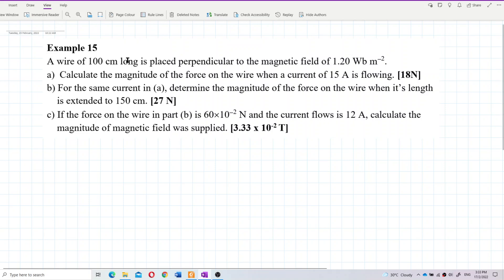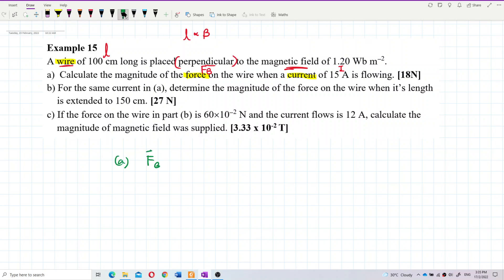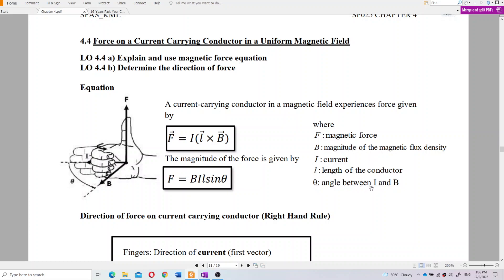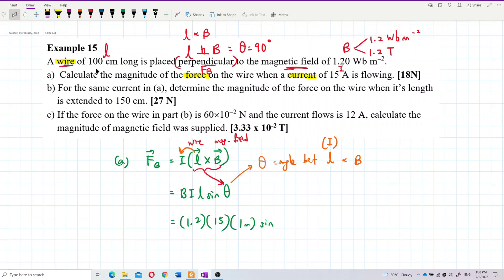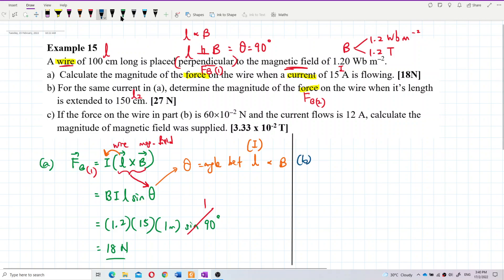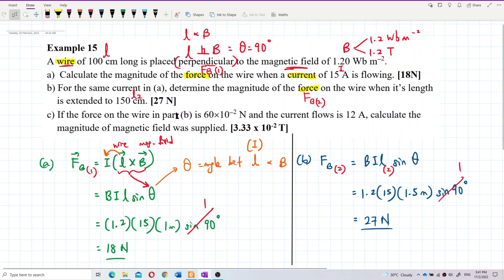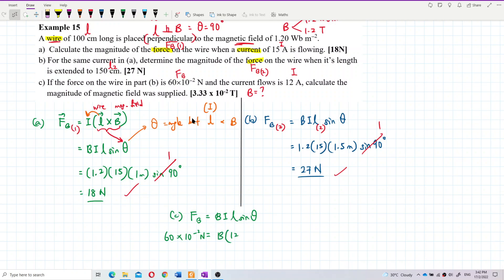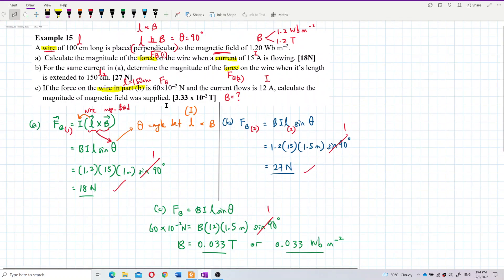Matriculation Physics: Force on a current carrying conductor in a uniform magnetic field (Q4)